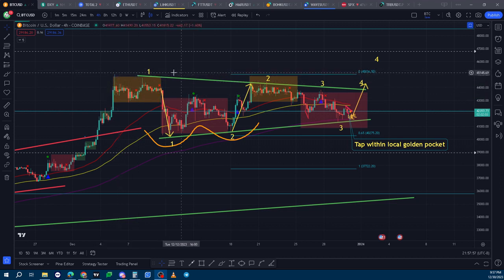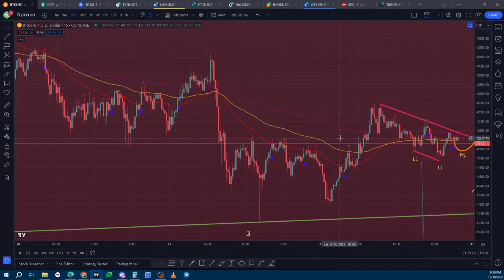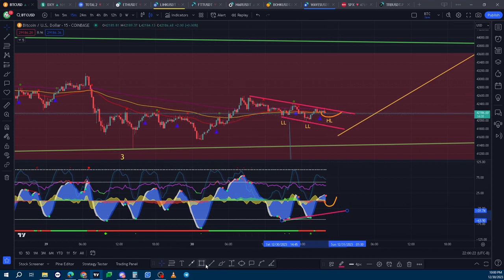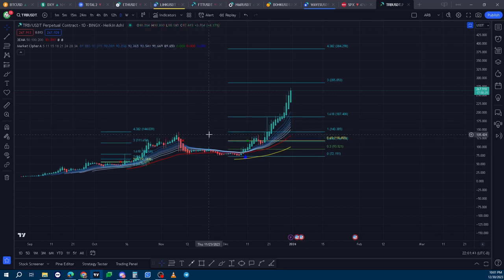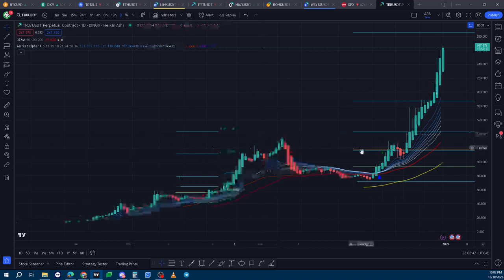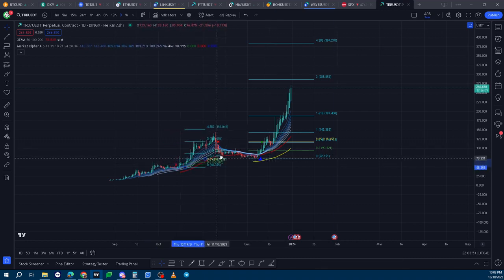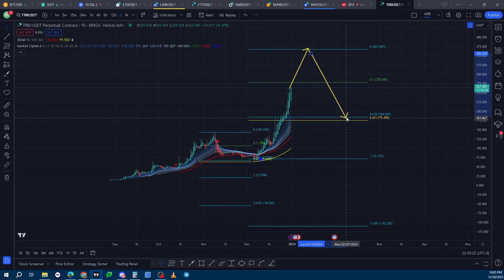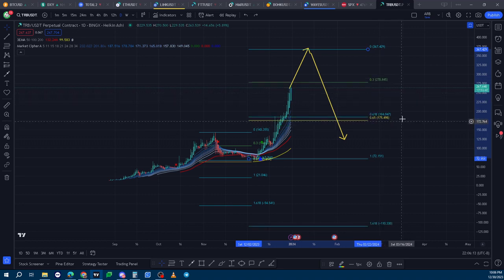HAPPY NEW YEARS Bitcoin Scalping Update & A Surprise Analysis on Trellor TRB [CHAPTERS]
Bitcoin scalping update plus where to long TRB and where to expect to short down 60% or more.

0:00 - Intro
0:10 - BITCOIN
4:36 - TRB

REFERAL LINKS:
Turn your favorite Crypto into a sticker for your laptop or phone: